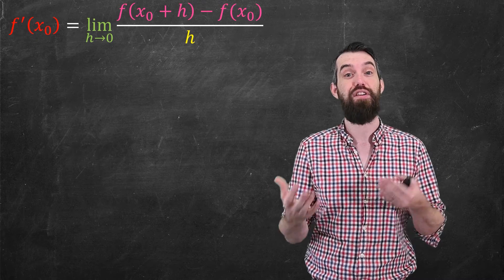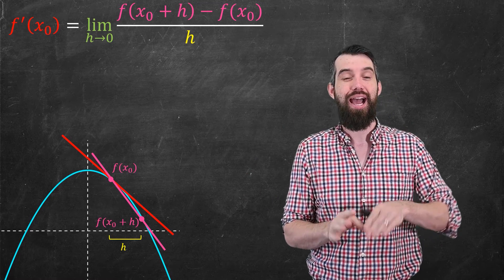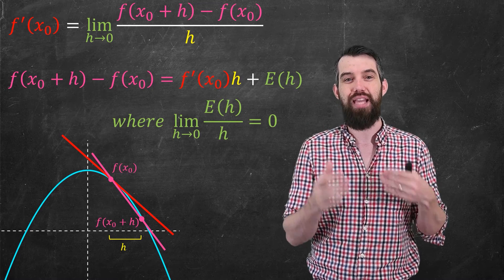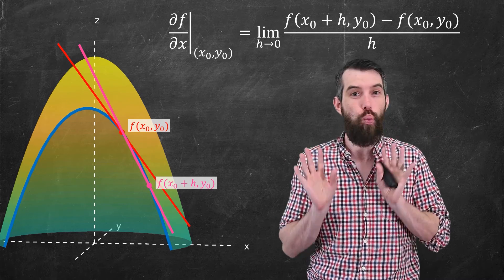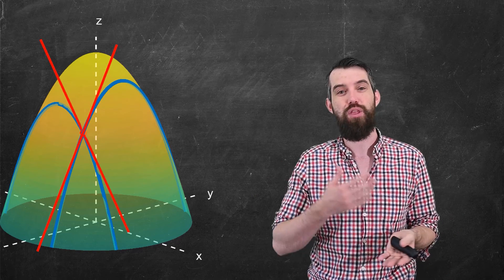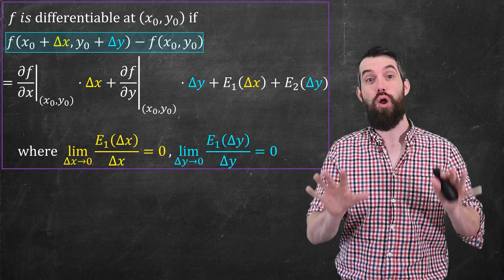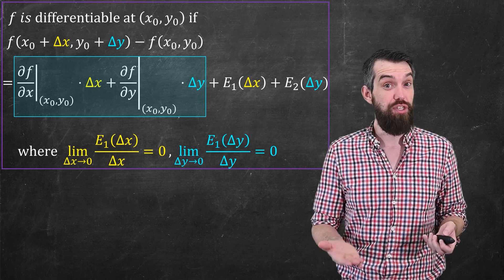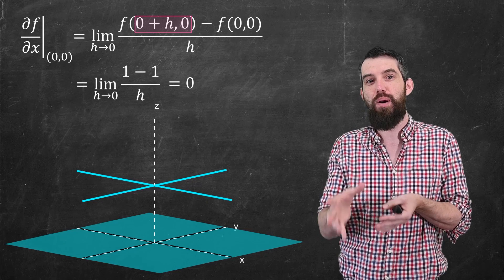What is differentiability for multivariable functions??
How should we define differentiability of multivaraible functions? We saw in the previous video of our Calc III playlist that partial derivatives is not enough because we saw an example of a discontinuous function whose partials didn't exist, violating our intuition from Calculus I. In this video we will dive back into Calc 1 and rephrase the normal limit definition of the derivative in terms of errors. That formulation of the derivative concept extends nicely to the multivariable case and gives us a nice definition. Finally we note the theorem that if the partials exist and are continuous then we have existence of the derivative.